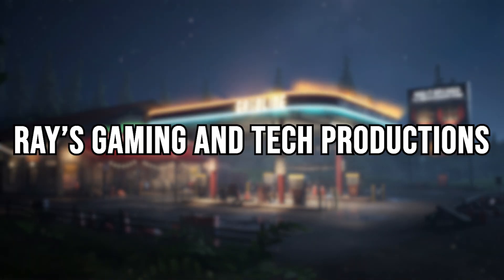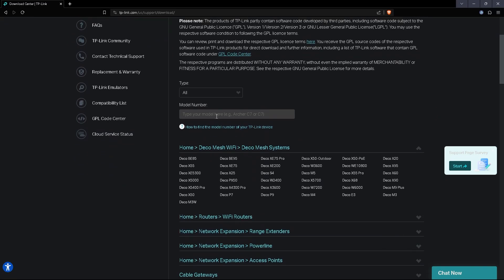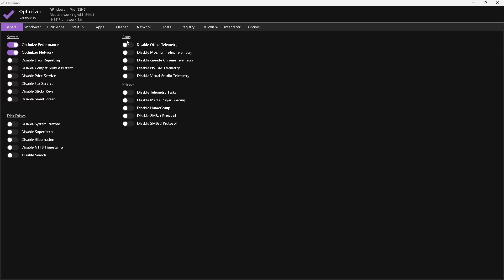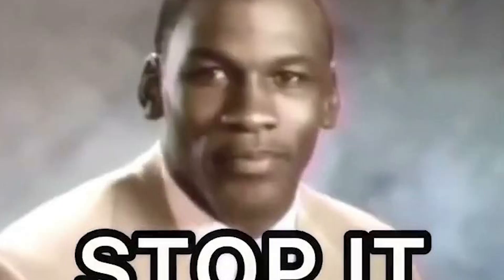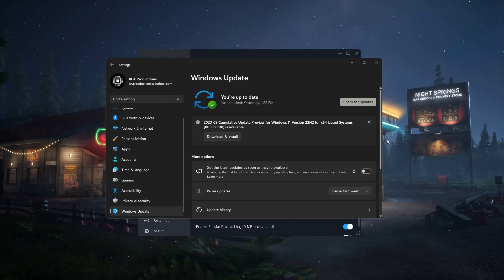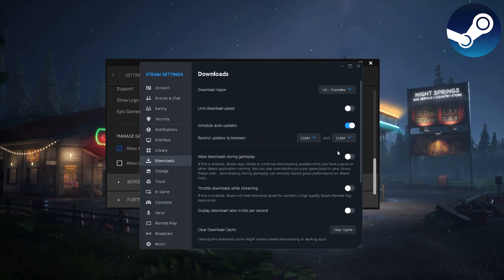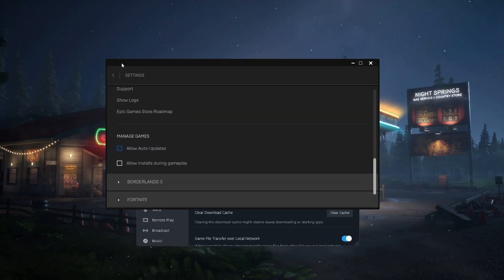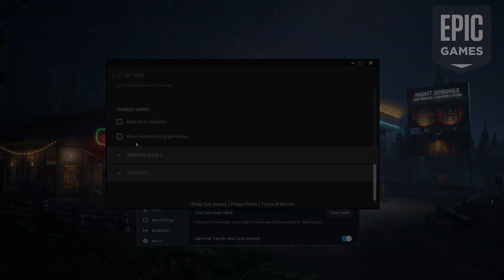How to fix Ping in EVERY game (Rocket League, Fortnite, Apex Legends etc.)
Today I'm going to be showing you guy's how to fix HIGH ping in online games.